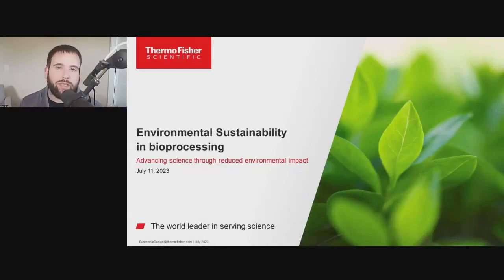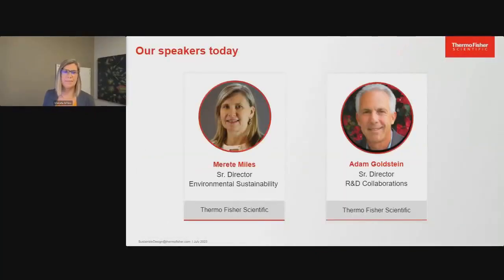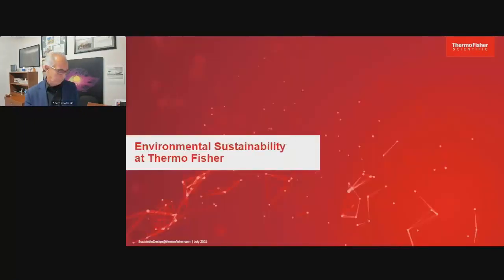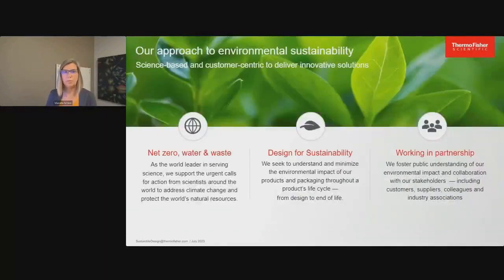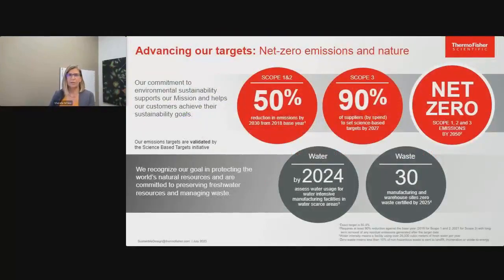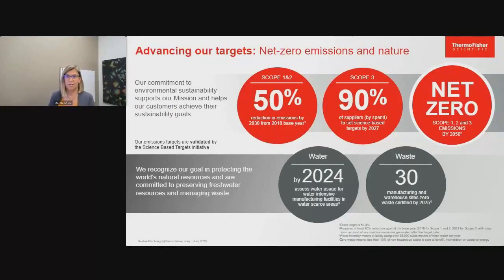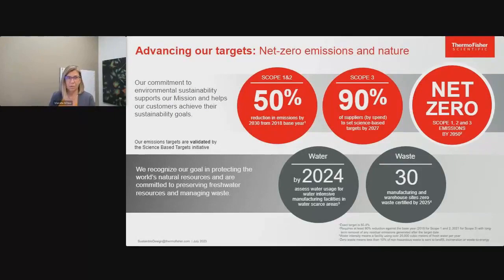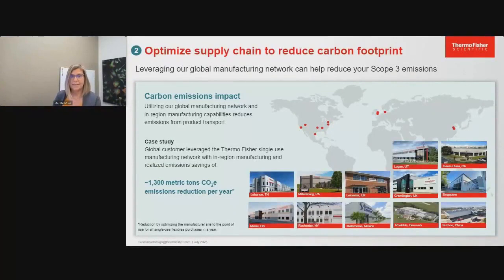Environmental sustainability in bioprocessing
This webinar focuses on sustainability in bioprocessing and the exciting advancements happening in the space, featuring practical examples and case studies.